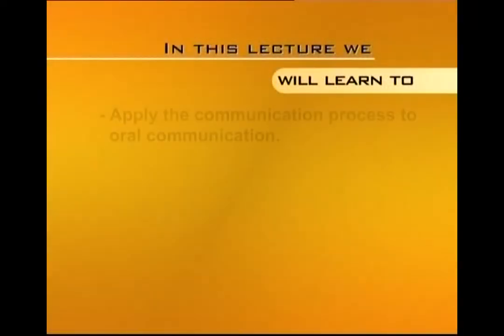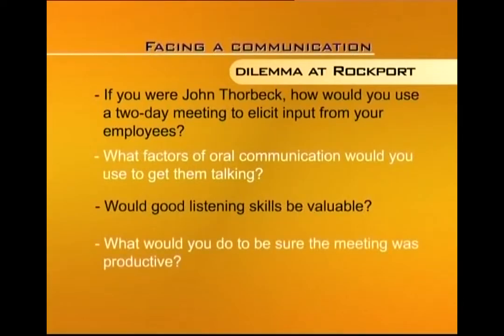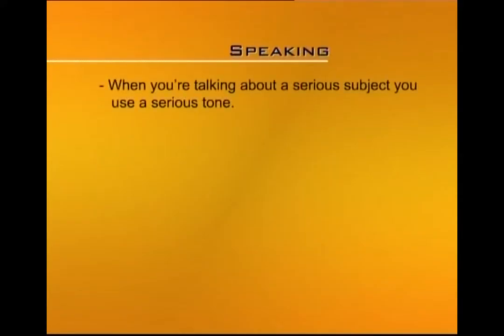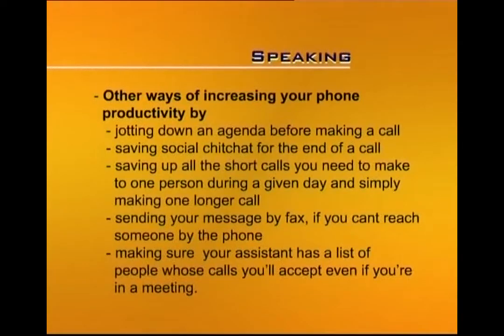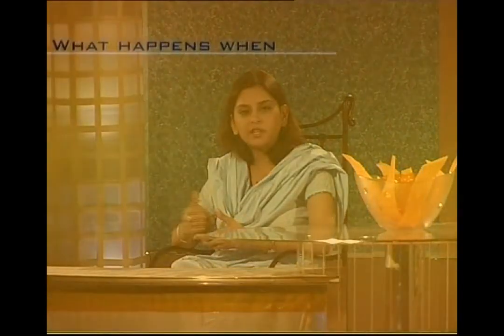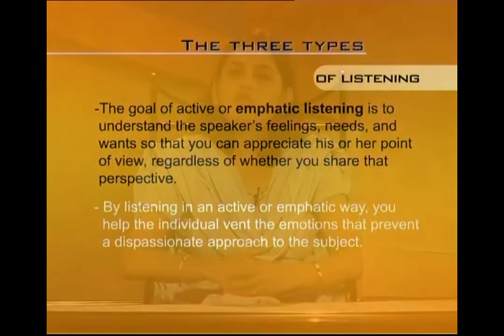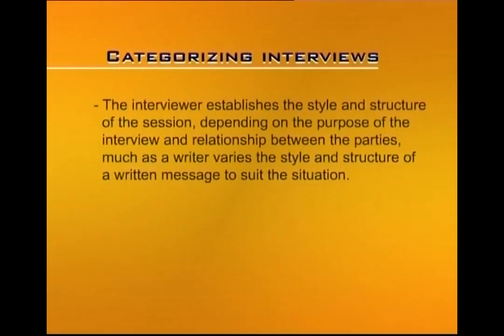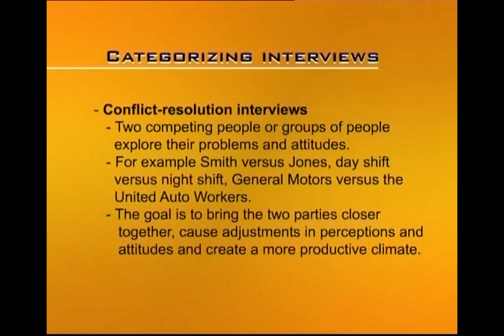Listening and Interviewing | Business and Technical English Writing | ENG201_Lecture41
Lecture041: Listening and Interviewing
by Saima Asghar